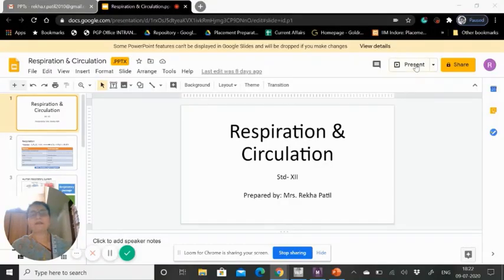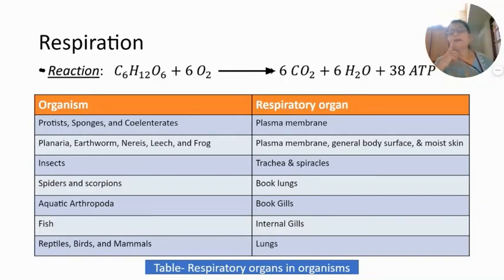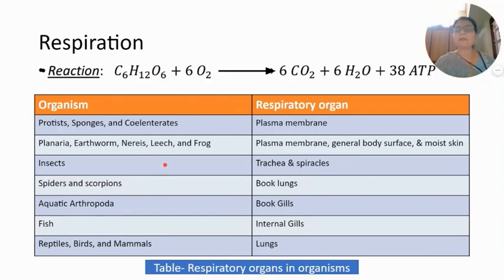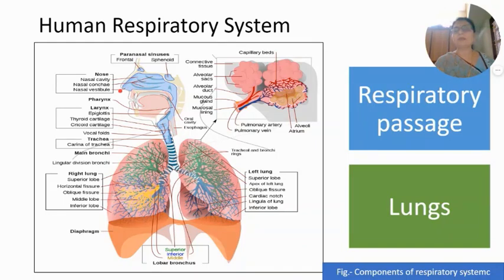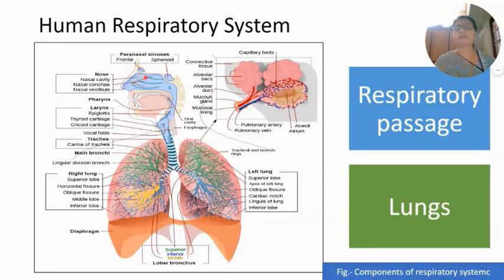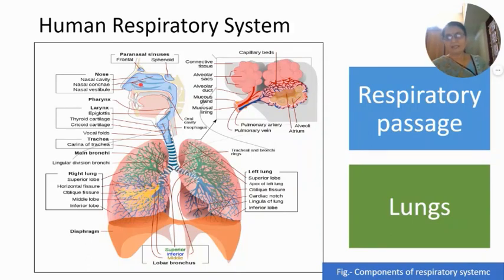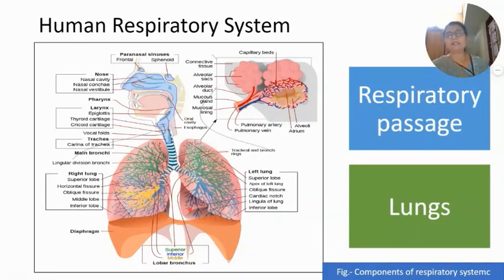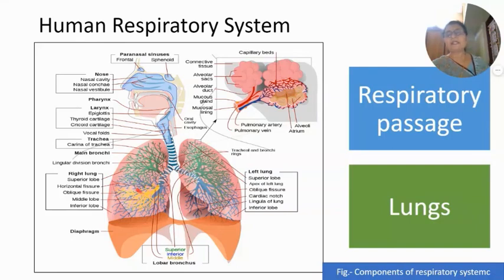Lecture 2 (Biology)- Respiration & Circulation